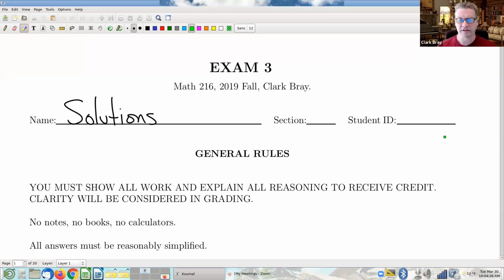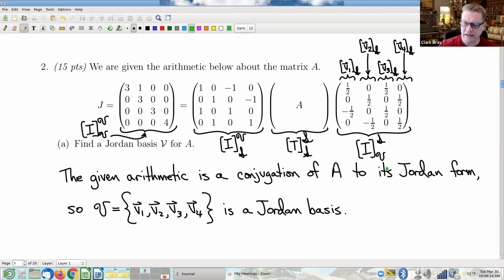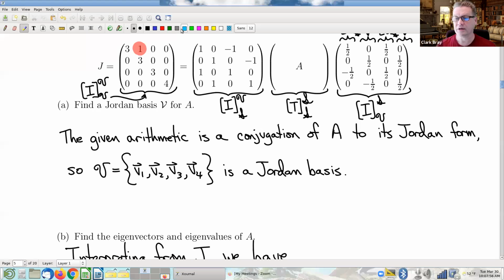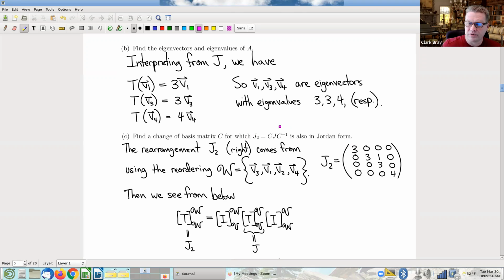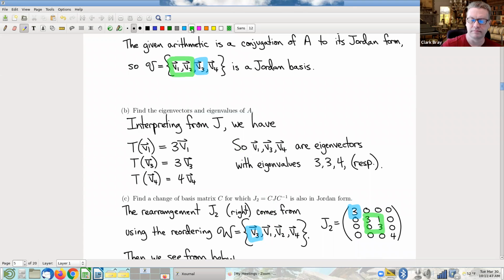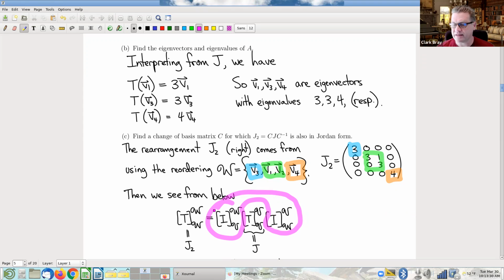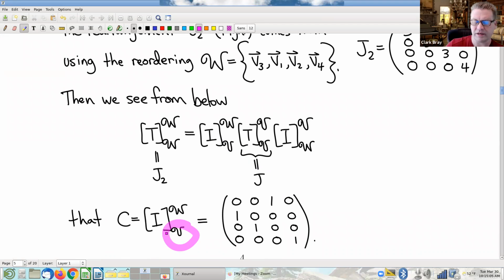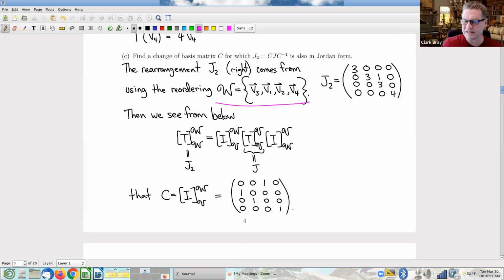Supplement, conjugation to rearrange Jordan form